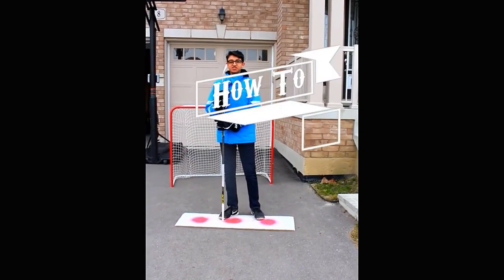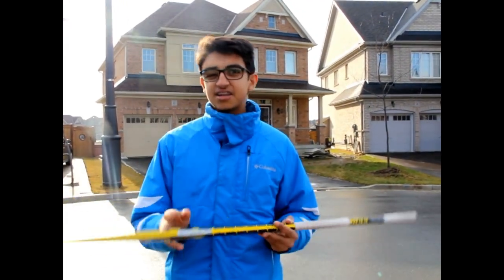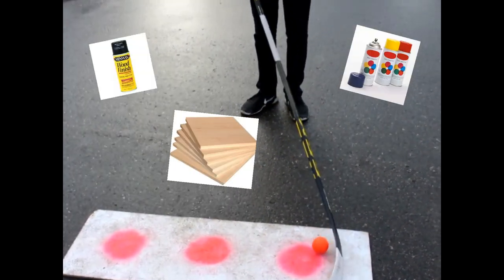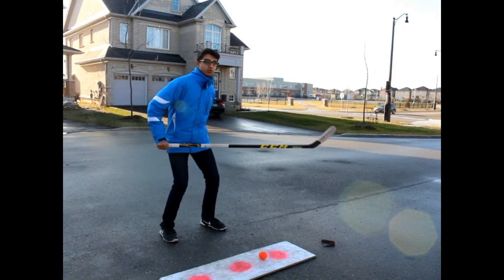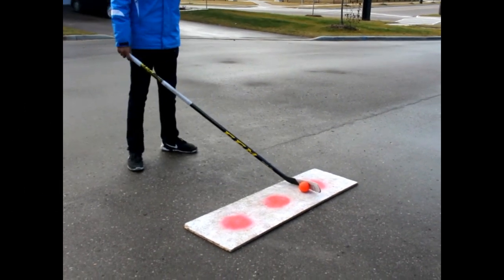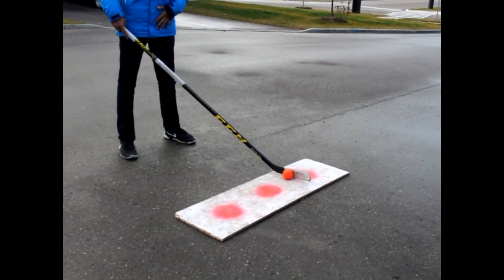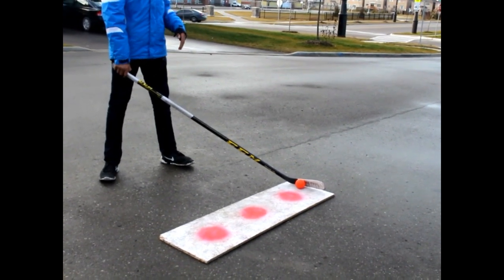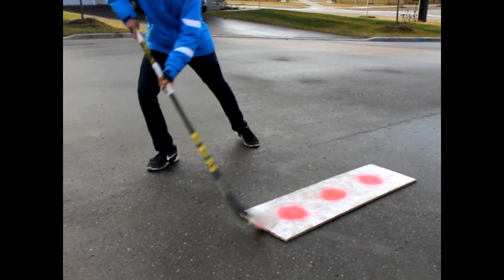How to Take a Wrist Shot- By: Ankush Sharma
Created with Wondershare Filmora Paid
 Sorry if my voice is annoying... Enjoy
PRACTISE MAKES PERMANENT!